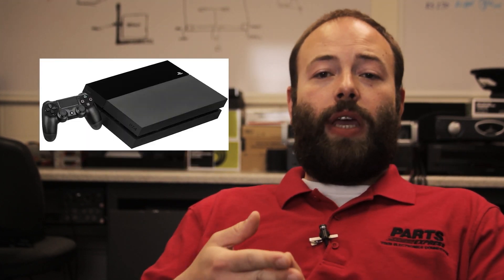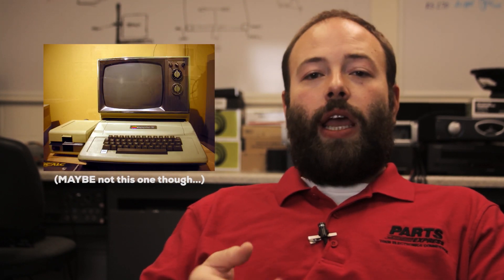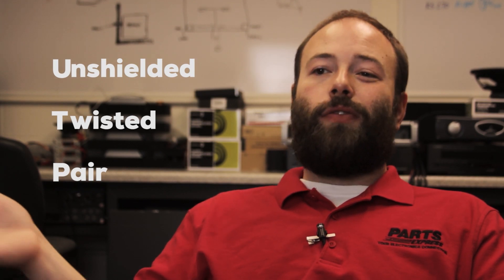What are HDMI Extenders? - Gear and Gadgets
Today Josh teaches us about HDMI extenders for any business that need to run TVs in HD over long distances. Let us know if you want to see more Gear and Gadgets videos!